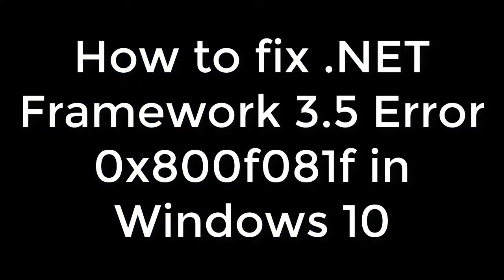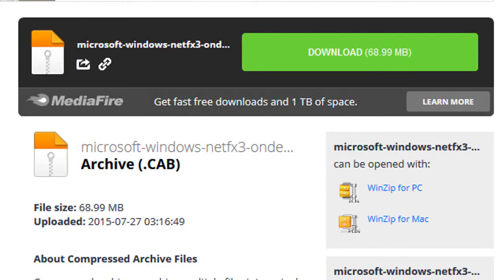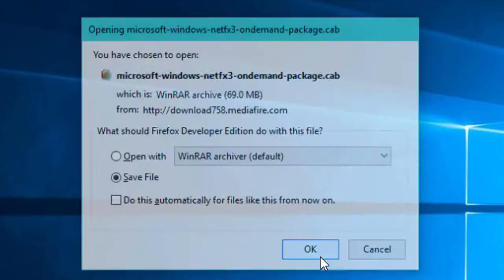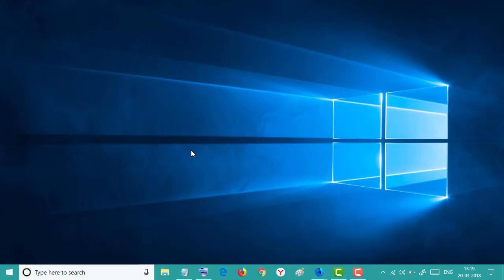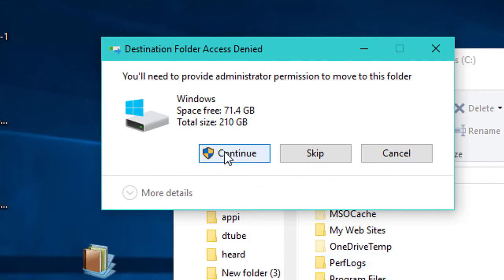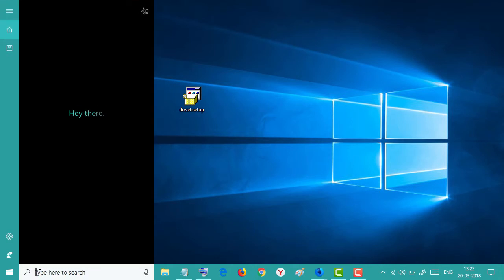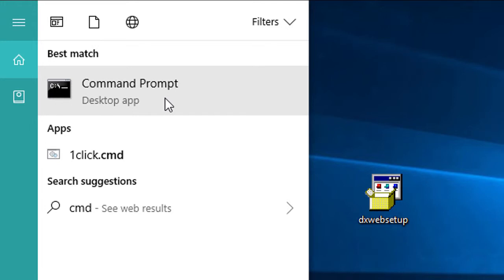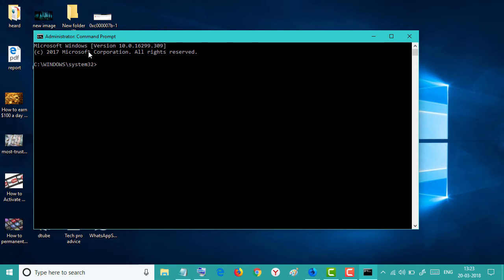How to fix .NET Framework 3.5 Error 0x800f081f on Windows 10/11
Copy this: Dism.exe /online /enable-feature /featurename:NetFX3 /source:C:\ /LimitAccess
and Pase in CDM